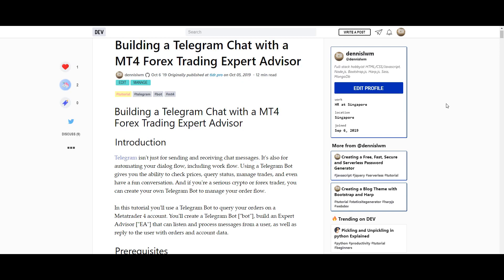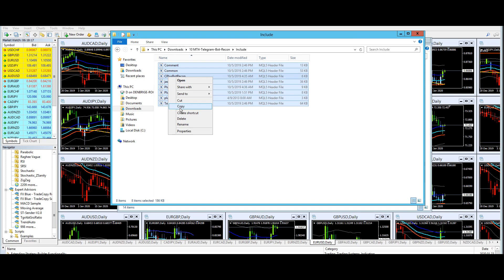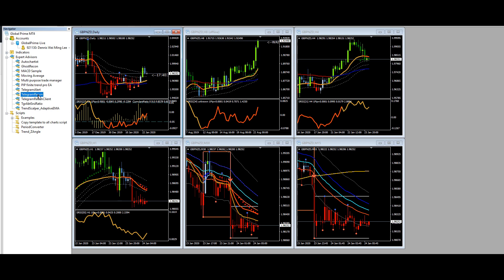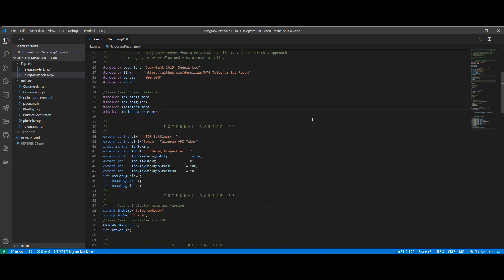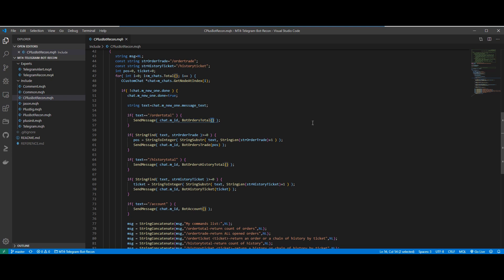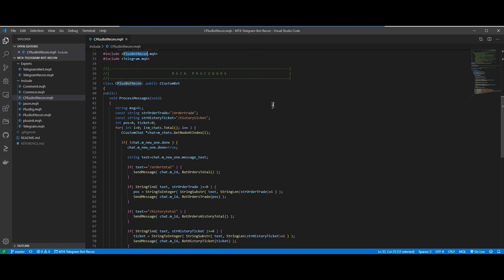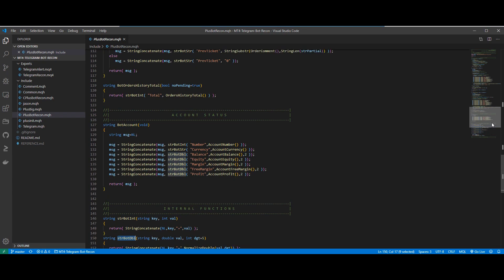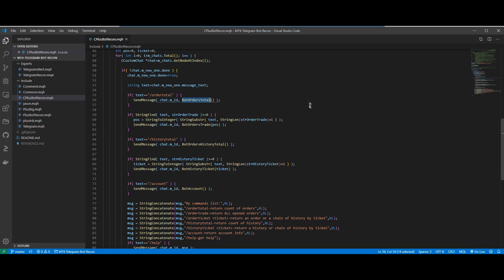BUILD YOUR MT4 EXPERT ADVISOR TELEGRAM BOT TO QUERY TRADE ORDERS | A Step by Step Guide | Forex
Telegram isn't just for sending and receiving chat messages. It's also for automating your dialog flow, including work flow. Using a Telegram Bot gives you the ability to check prices, query status, manage trades, and even have a fun conversation. And if you're a serious crypto or forex trader, you can create your own Telegram Bot to manage your order flow.

In this tutorial you'll use a Telegram Bot to query your orders on a Metatrader 4 account. You'll create a Telegram Bot ["bot"], build an Expert Advisor ["EA"] that can listen and process messages from a user, as well as reply to the user with orders and account data.

00:00 Introduction
01:01 Installation
04:11 Telegram bot demo
05:33 Deep dive into code
12:22 Recap

FOREX ROBOT
Special Combo Package of WallStreet Forex Robot 2.0 Evolution + Forex Diamond EA + Volatility Factor EA

WRITE YOUR COMMENTS BELOW.

- Paper Trading in MT4 using SQL (Updated)
- A 3-Minute Guide to Singapore Savings Bond (SSB)
- Dennis Lee's Forex Video 12-Mar-19
- rating of different forex trading strategies